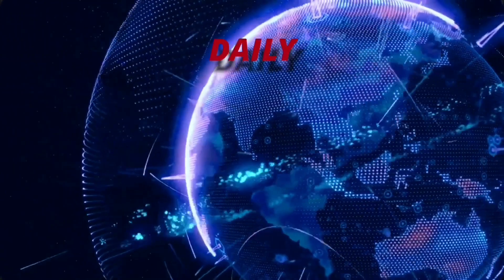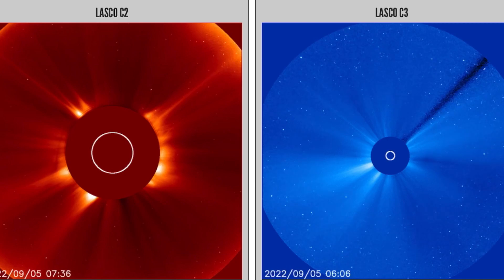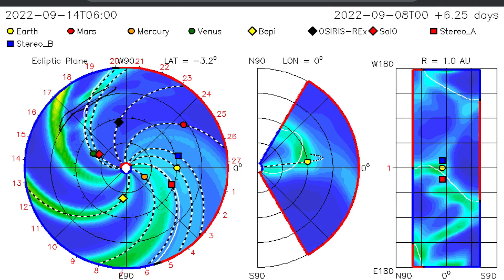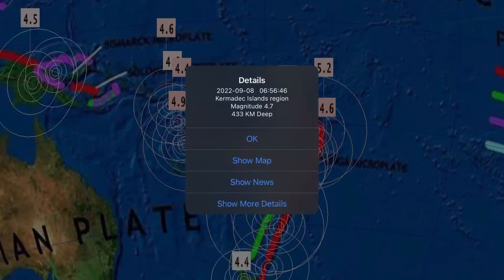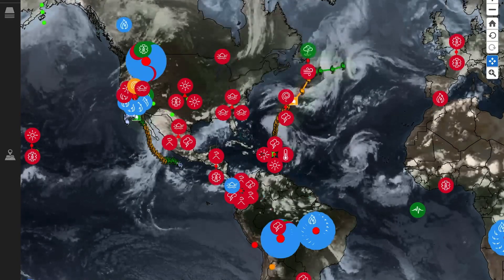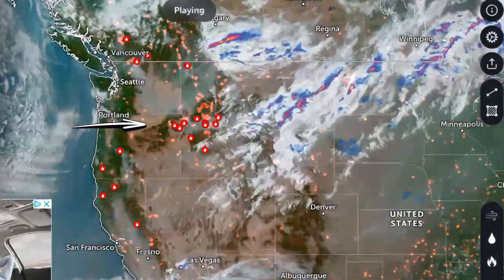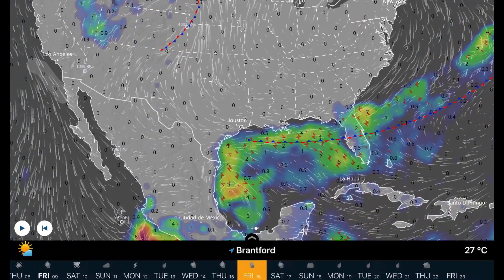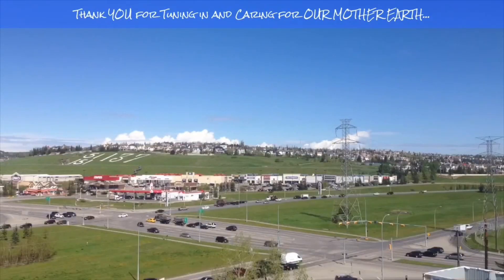California WILDFIRES!! / Tropical Storm Kay for California / Space Weather Update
September 9 2022

5 Day not so normal World Weather forecast. Plus a look at spaceweather for today.